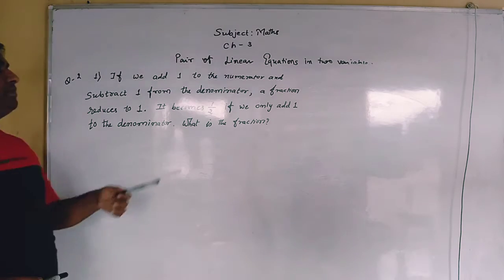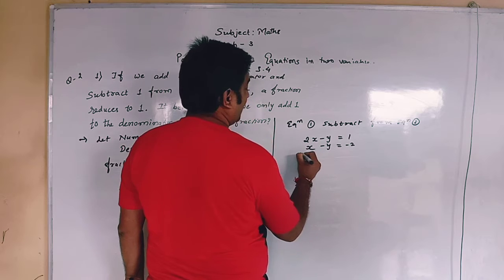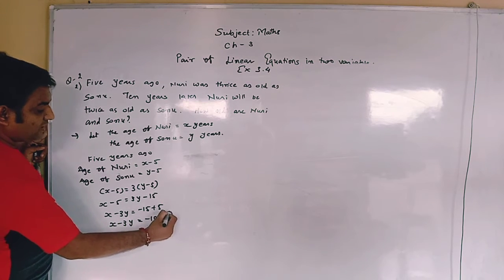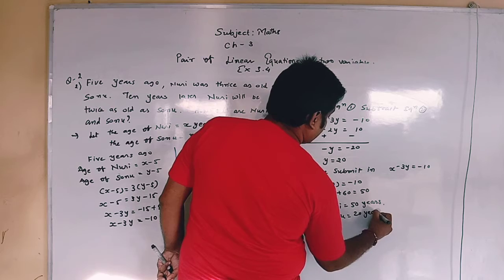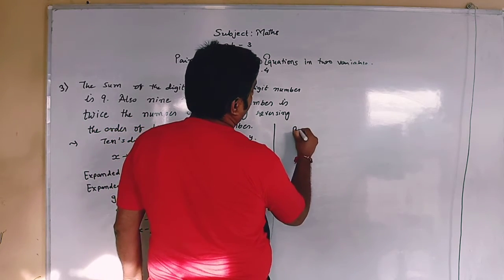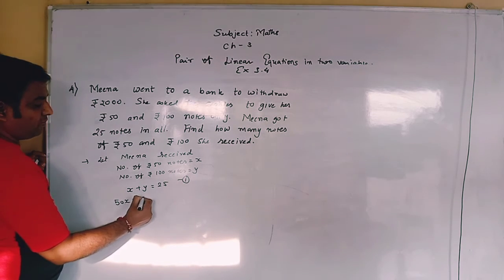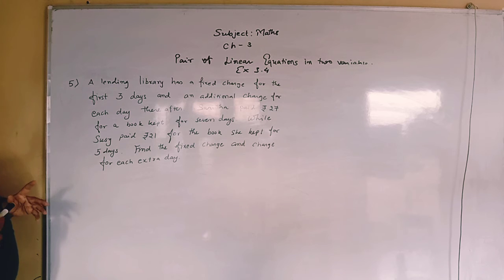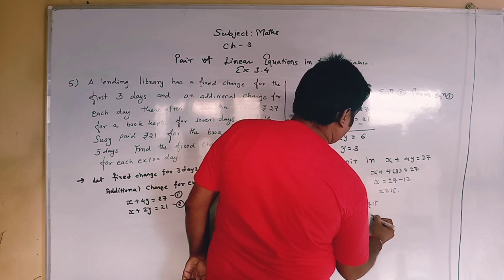Class x Maths ch 3 ex 3.4 Que 2